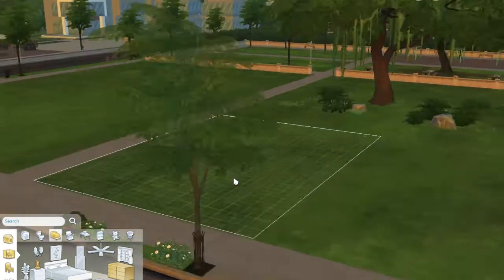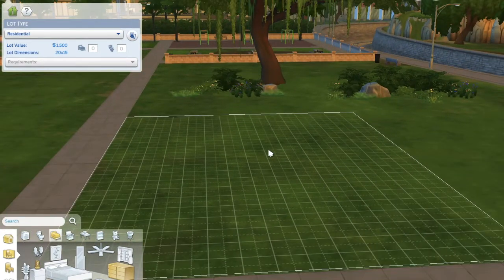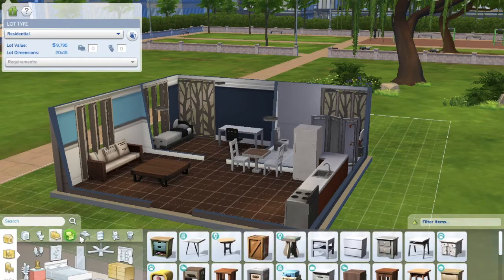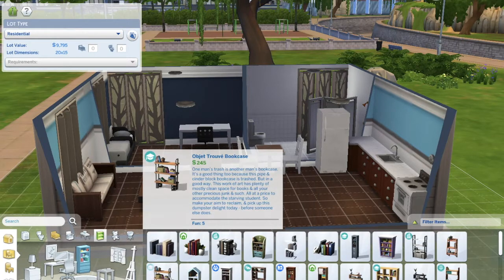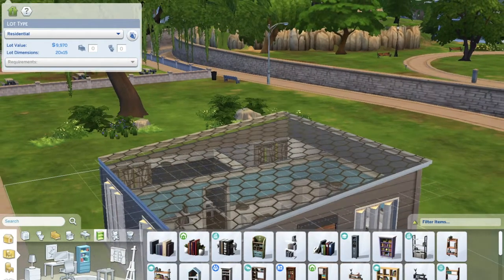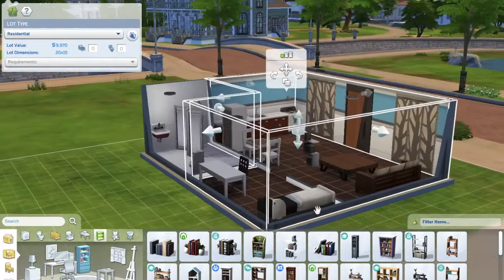Sims 4: Under 10K Build Challenge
Join Ms. K. as she takes on the challenge of building a house under 10K for Sims just starting out to purchase.